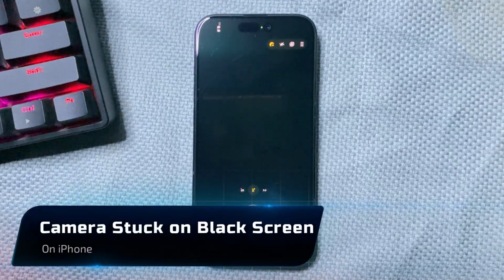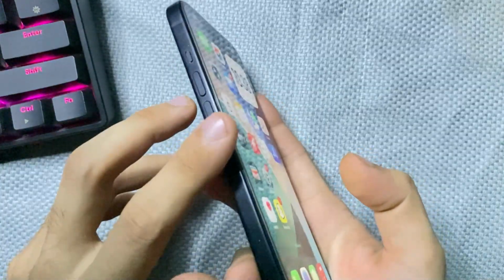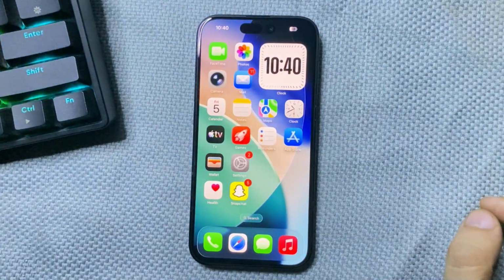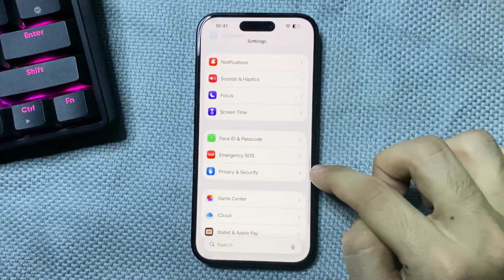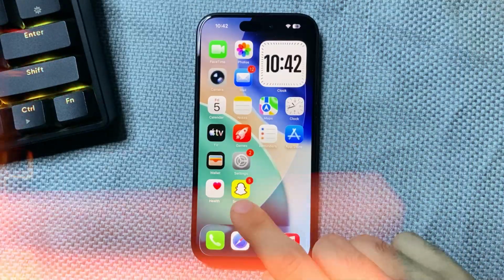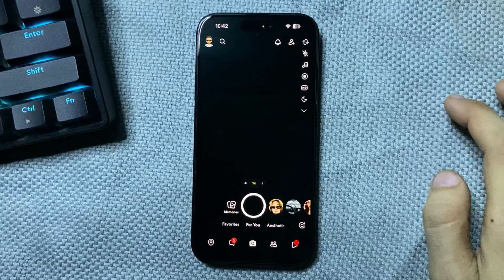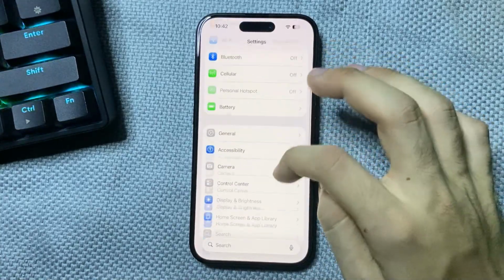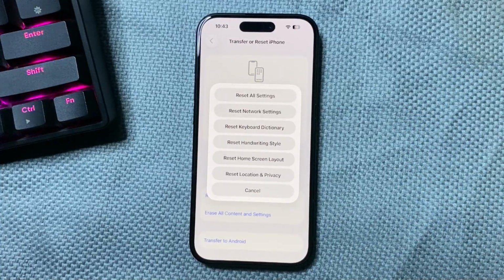iPhone Camera not Working Black Screen - Here's how to Fix?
Learn how to fix iPhone camera not working or stuck on black screen? Want to fix camera not working or shows black screen issue on iPhone, follow these steps.

0:03 - Restart iPhone
0:25 - Allow all Permission
0:48 - Try Third Party Camera App
0:15 - Reset iPhone